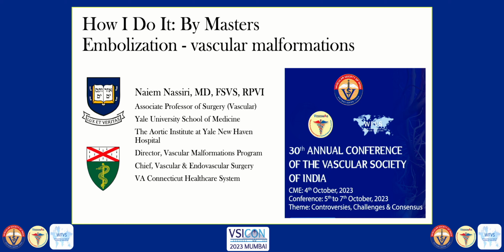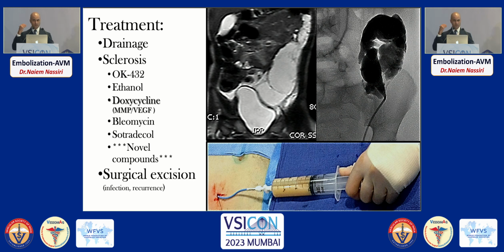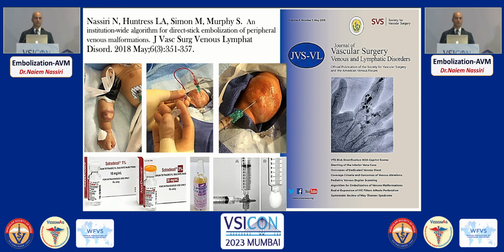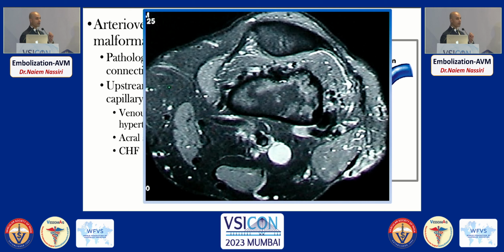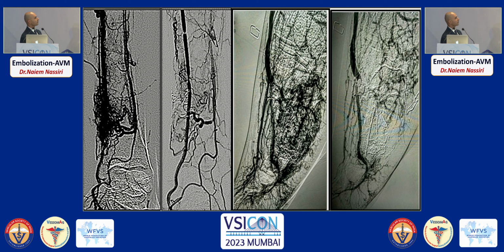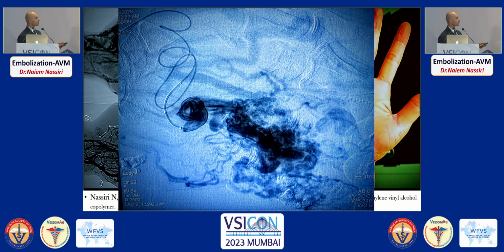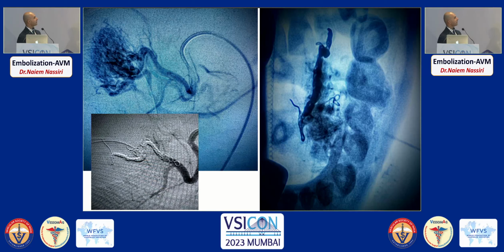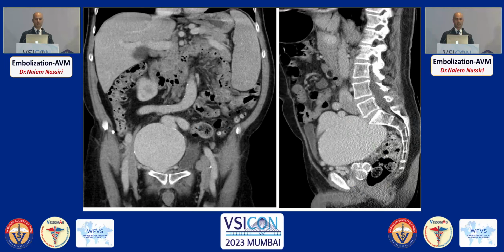How I Do It by Masters : Embolisation for Malformations - Dr. Naiem Nassiri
Title: "How I Do it by Masters : Embolisation for Malformations - Dr. Naiem Nassiri's"

Description:
🔥 Get ready for a masterclass in medical expertise! Join us for an exclusive look into the world of Embolization for Malformations with renowned vascular surgeon, Dr. Naiem Nassiri.

In this captivating and informative video, Dr. Nassiri, a true master of his craft, takes you on a journey through the intricate art of embolization, sharing his years of experience and expertise. Whether you're a medical professional looking to expand your knowledge or a curious mind eager to learn, this video is a must-watch!

🌟 What You'll Discover:

Comprehensive insights into the embolization procedure for vascular malformations.
Step-by-step guidance on the techniques and tools used by the best in the field.
Real-life case studies and success stories that will leave you in awe.
Expert tips, tricks, and best practices from Dr. Naiem Nassiri himself.

📚 Who Should Watch:

Medical professionals seeking to enhance their skills and knowledge in vascular interventions.
Patients and families looking to better understand the embolization process.
Anyone fascinated by the wonders of modern medicine and groundbreaking techniques.
Don't miss this opportunity to learn from the best! Click the video and embark on a journey of discovery with Dr. Naiem Nassiri.